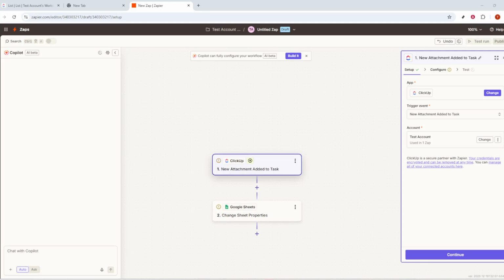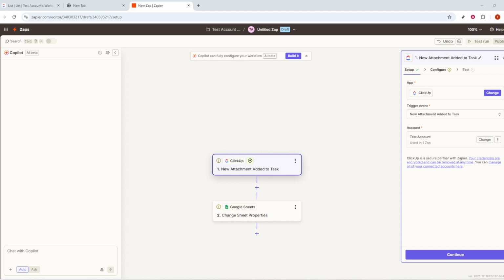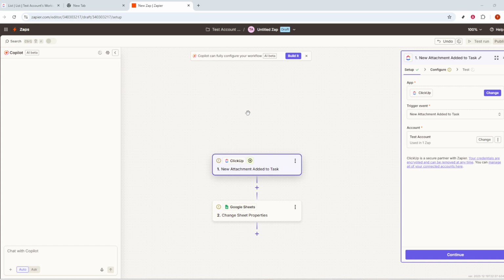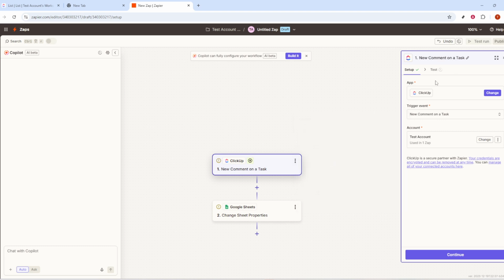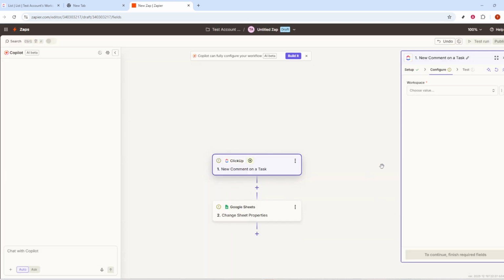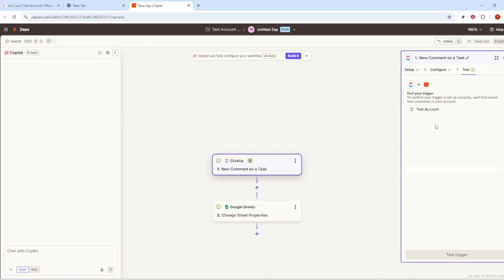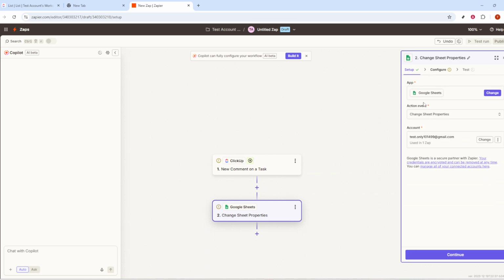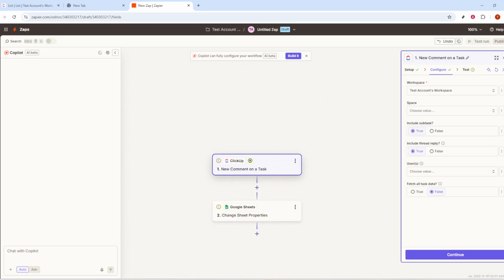How To Connect ClickUp With Google Sheets (Full Guide)